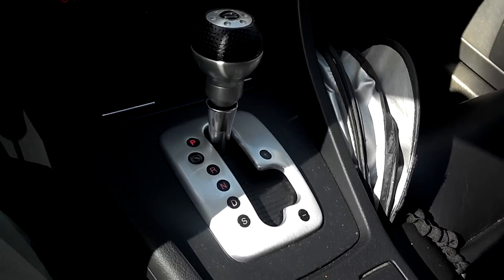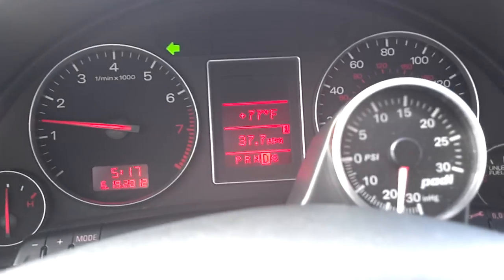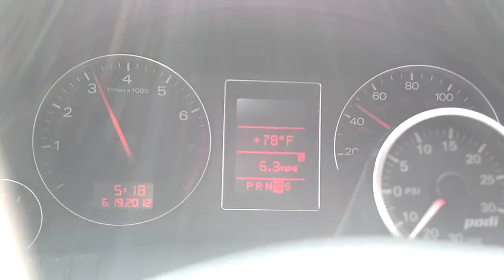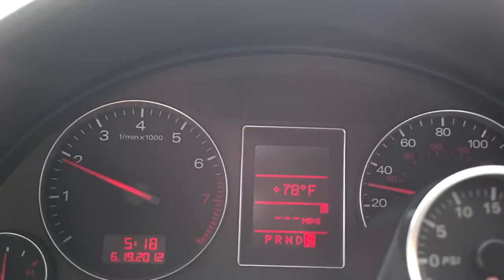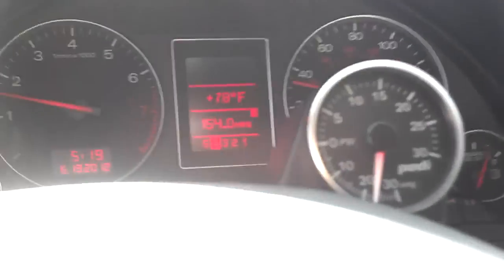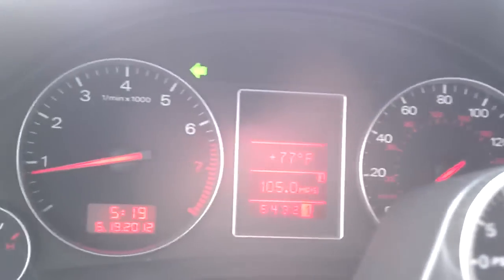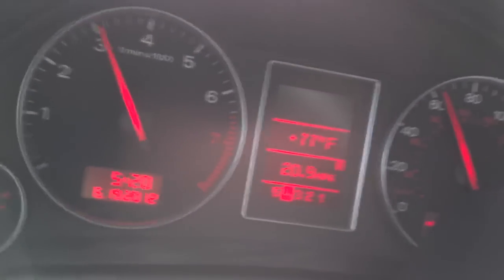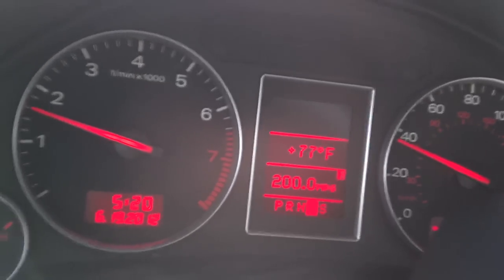2003 Audi A4 Avant B6 tiptronic transmission with Quattro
2003 Audi A4 tiptronic transmission 01V just before swapping in a 5 speed 01A, drive line, clutch, rear differential and supporting hardware. Please hit the "like" button if you like the video.